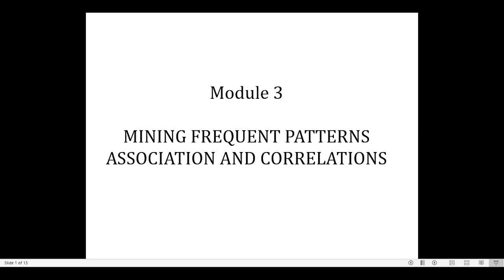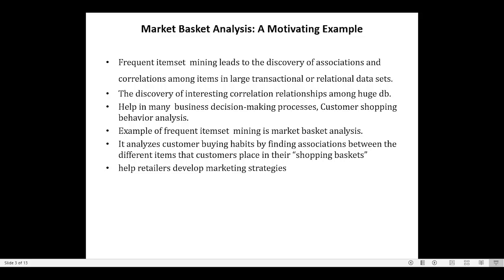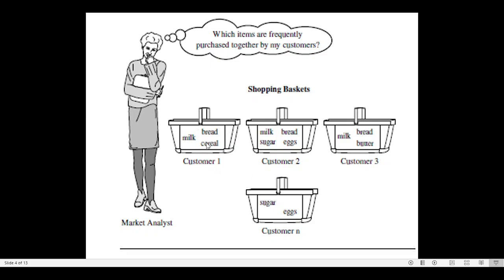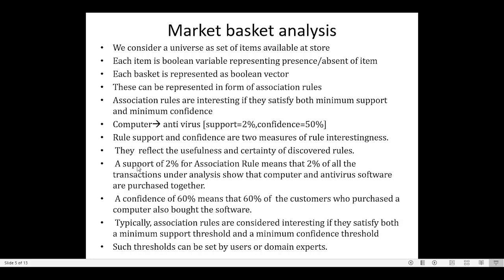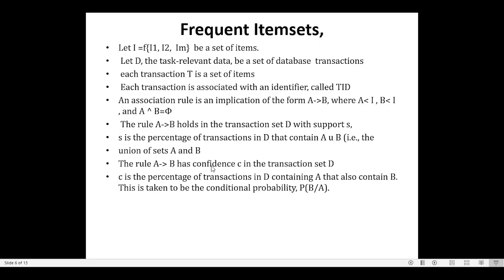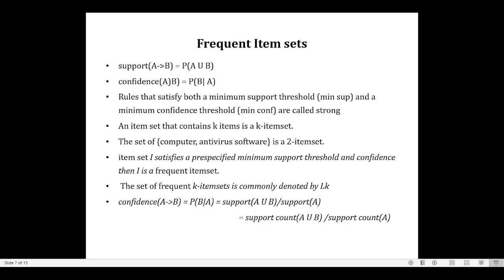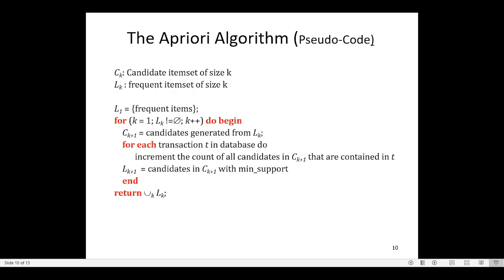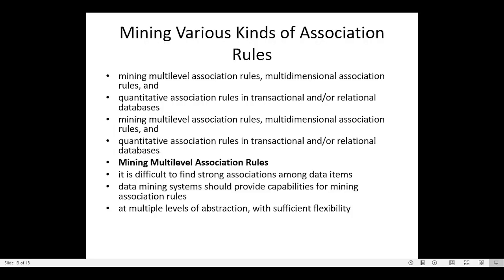Mining Frequent Patterns